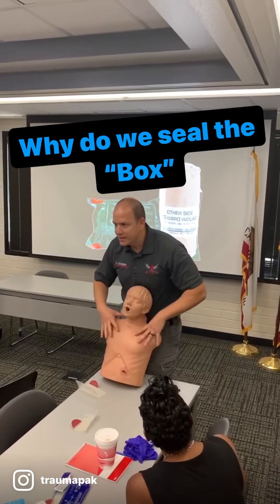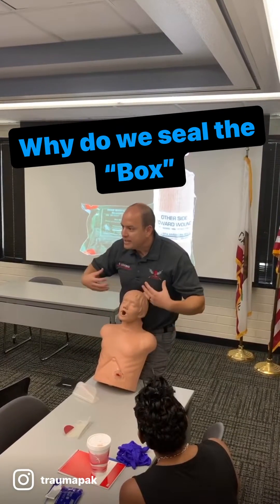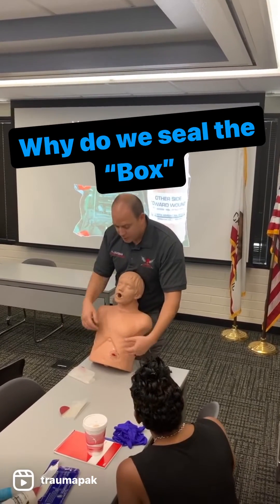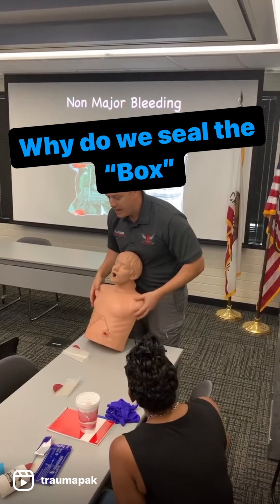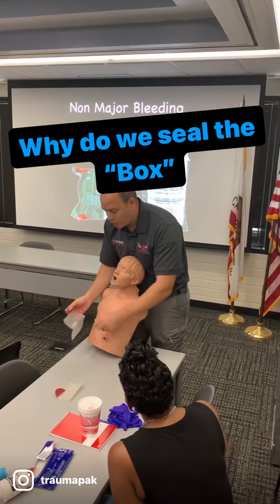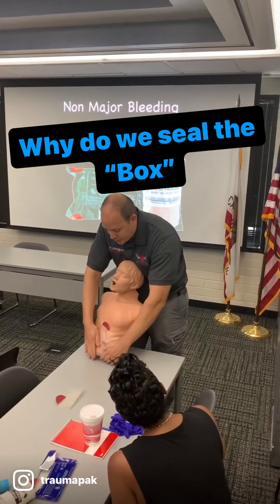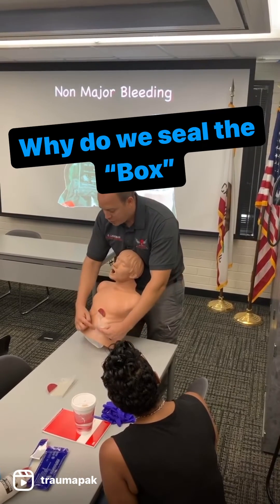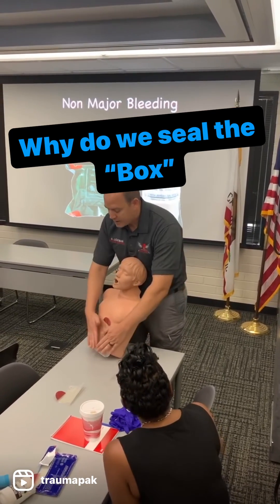Why we seal the “BOX”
Here is a small explanation of why we seal the “box”(we tend to refer to the box as the torso between the belly button and the neck, front sides and back). Our goal is to maintain that negative pressure in the chest cavity when we breath in and positive pressure when we breath out. Chest seals help us do that. Let’s save a lives together👍